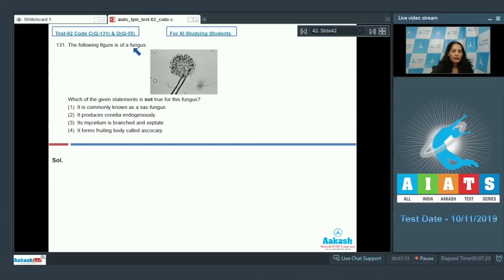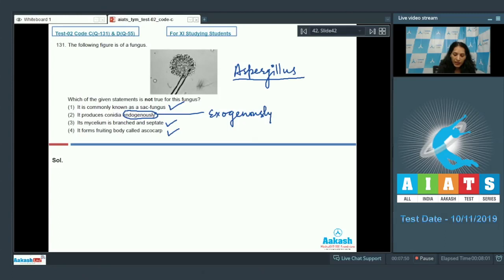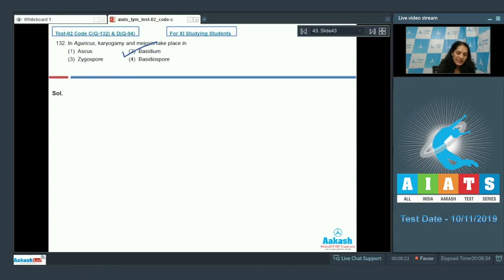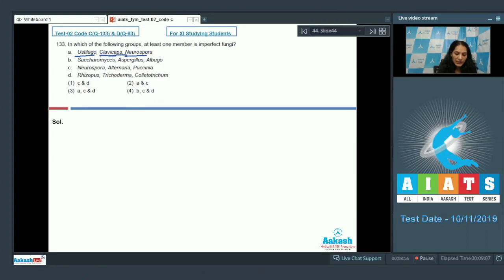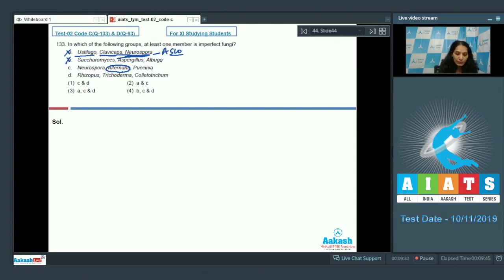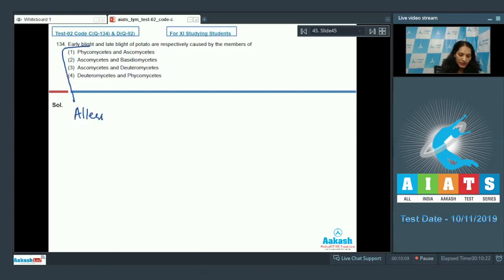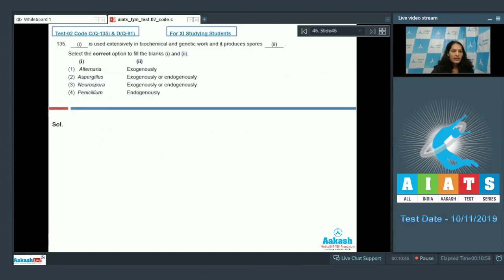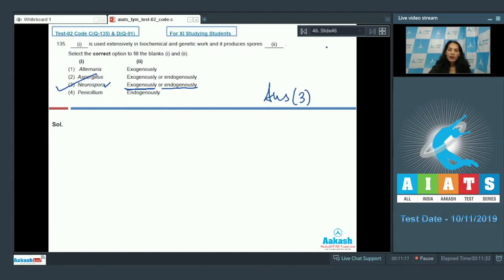AIATS TEST 02 Code C D For XI Studying Students BOTANY MEDICAL 2019 21 Q131 to 135